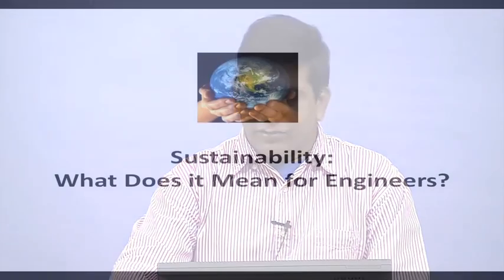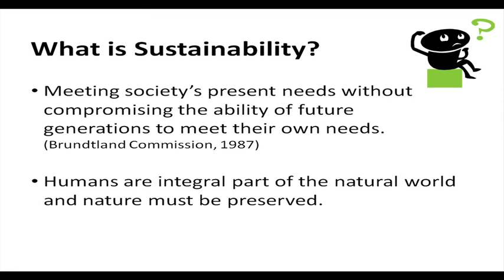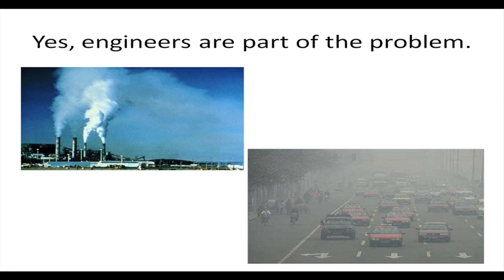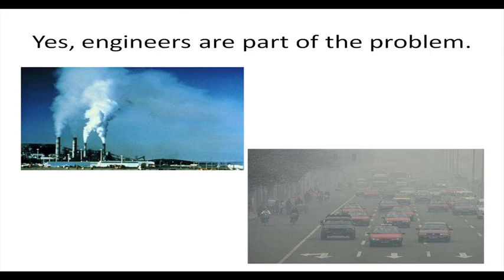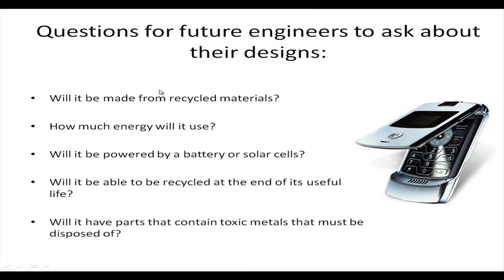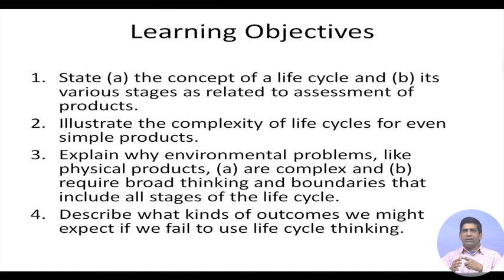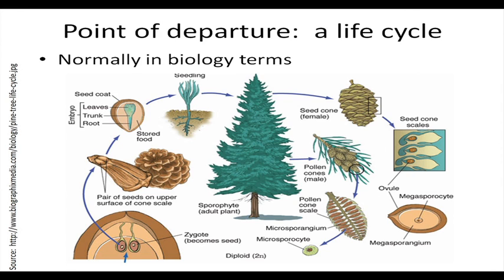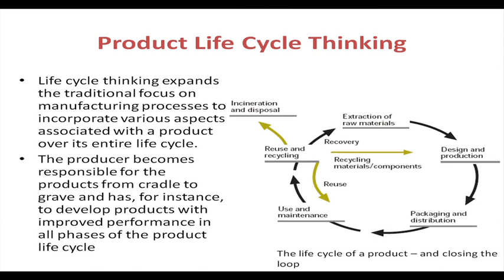LCA and Sustainability